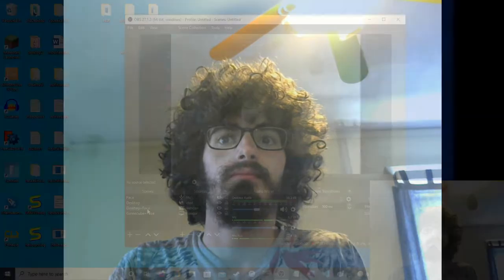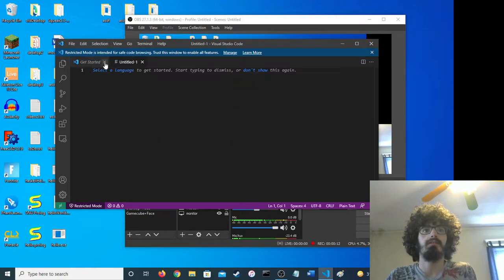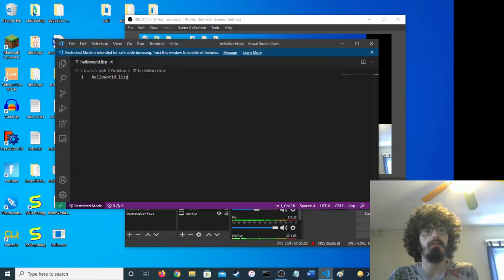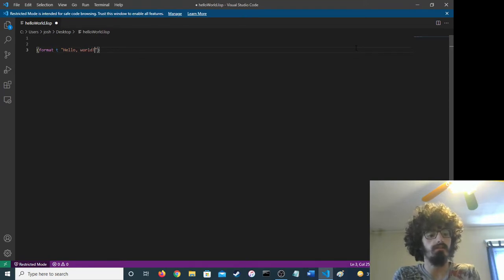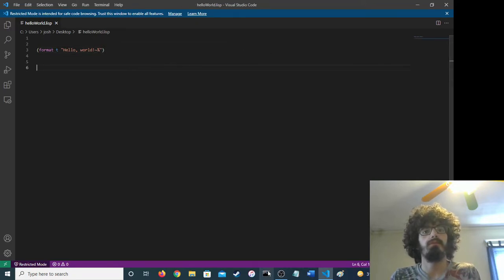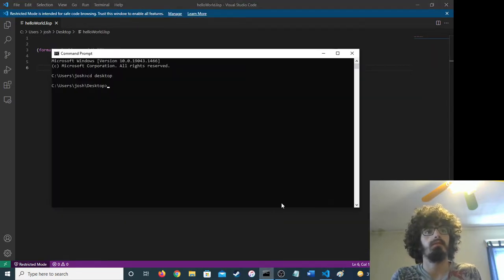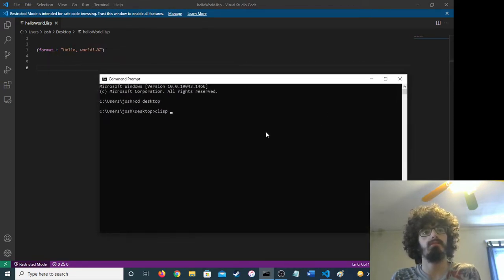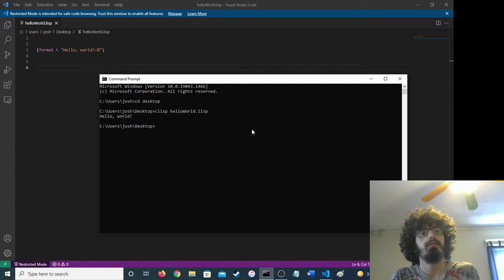How to make a Lisp program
Note that you should not install CLISP with an exe, according to comments I read on SourceForge. Extract the zip, and then modify the PATH manually.